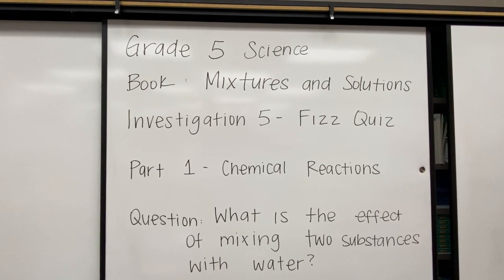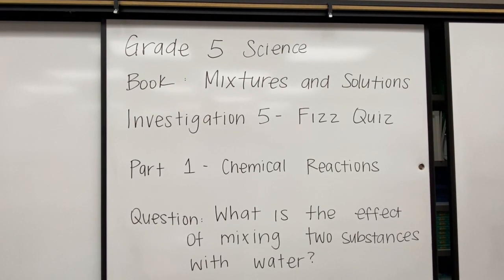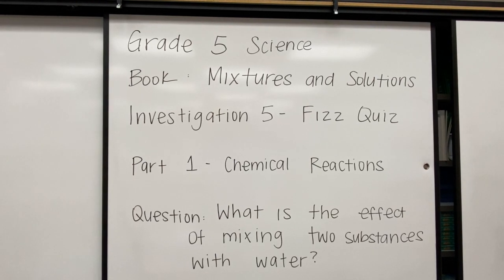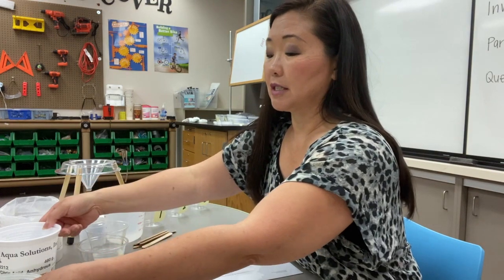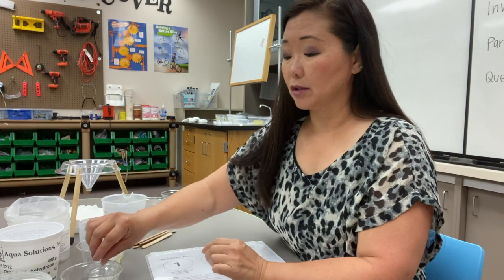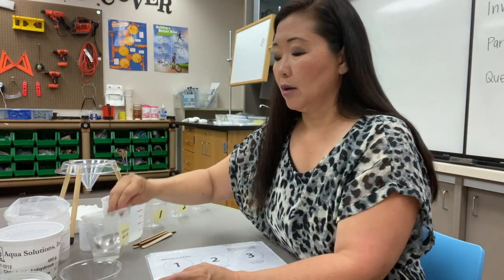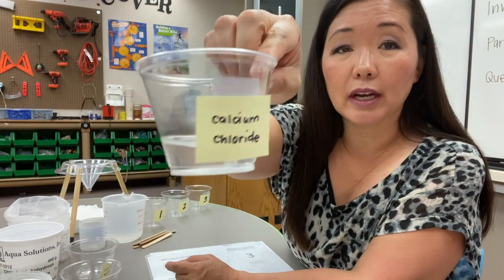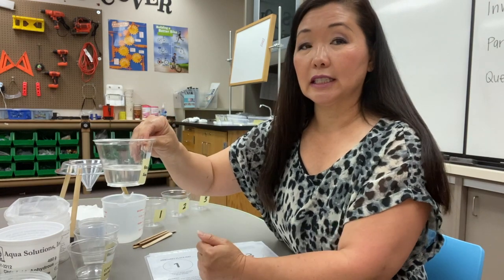Grade 5- Chemical Reactions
This video is about Grade 5- Chemical Reactions